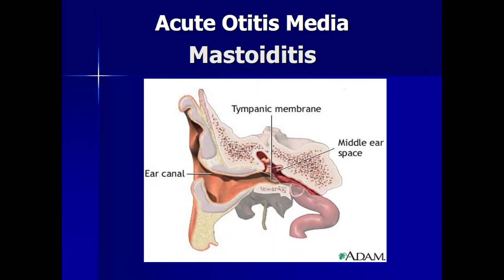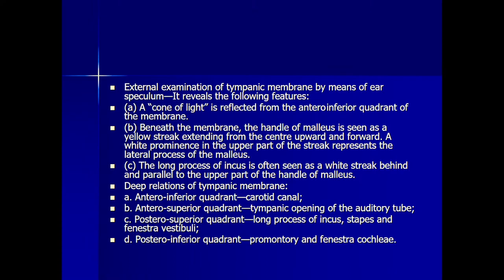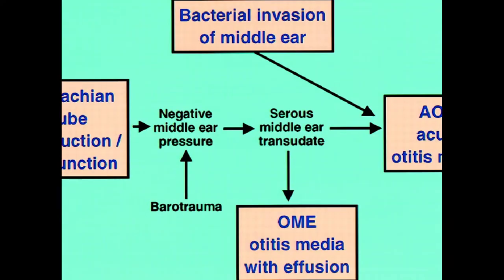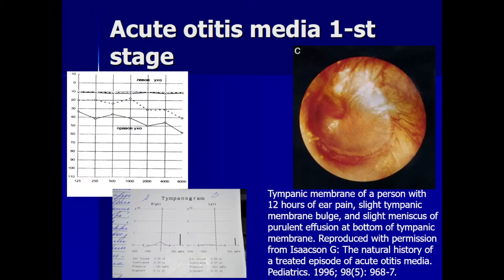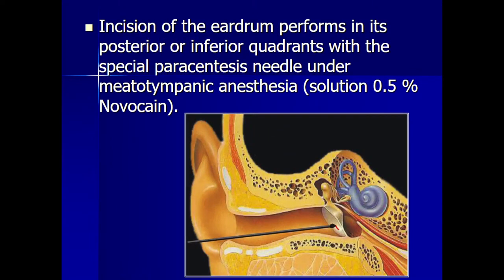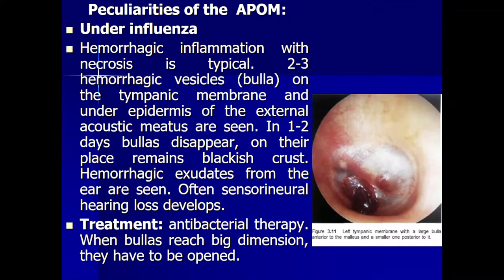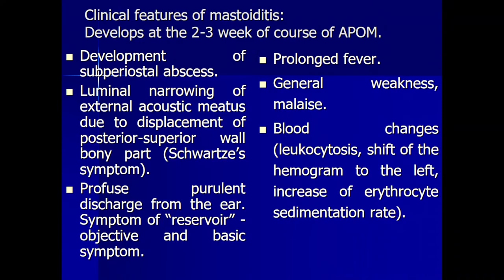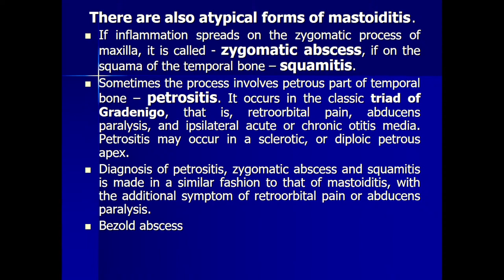13:20-14:50 Лекция №4ММФТаня AOM Mastoiditis